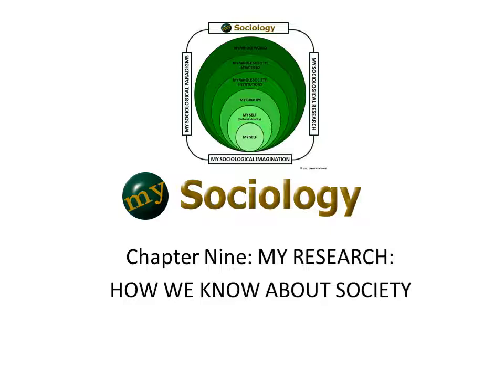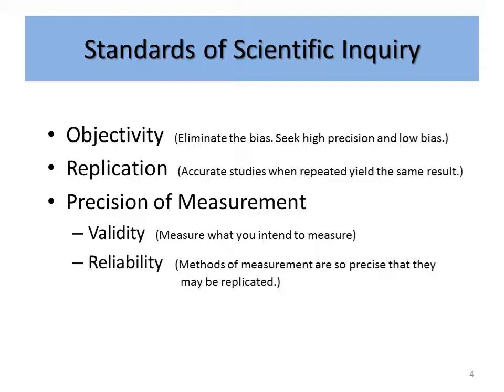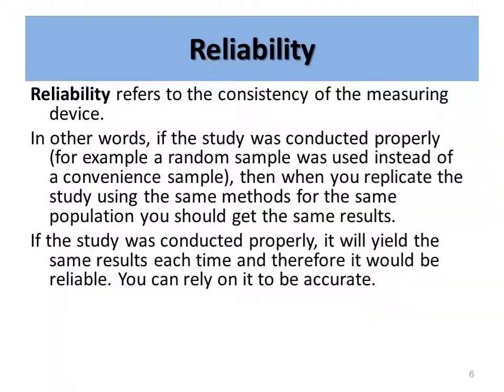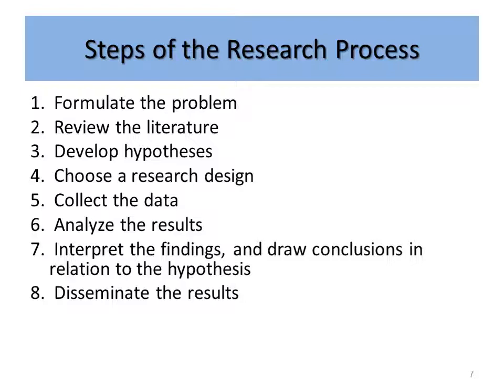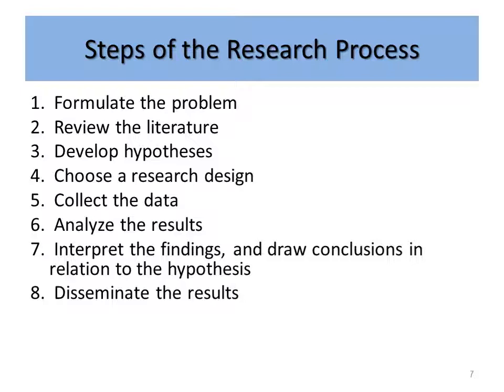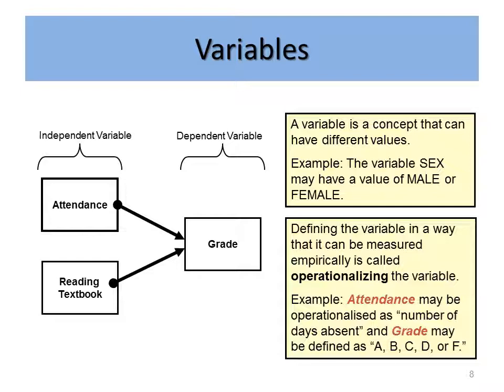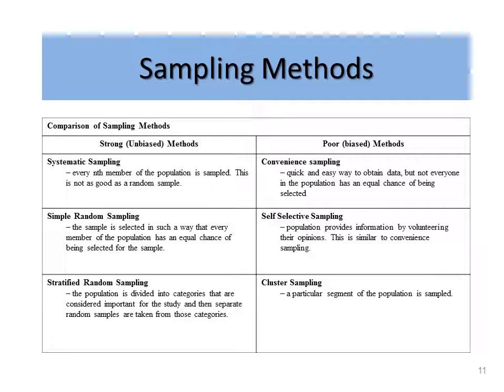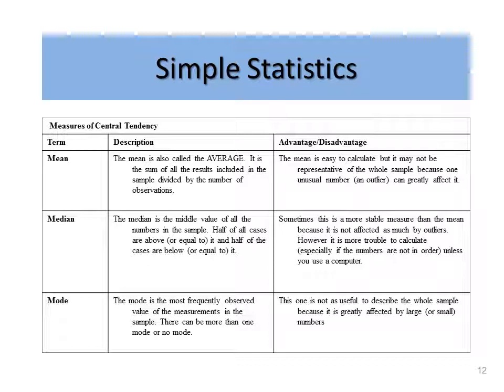Strickland Ch9 My Research Methods with sound v2010vid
This is a PowerPoint show explaining some concepts from chapter 9 of My Sociology.